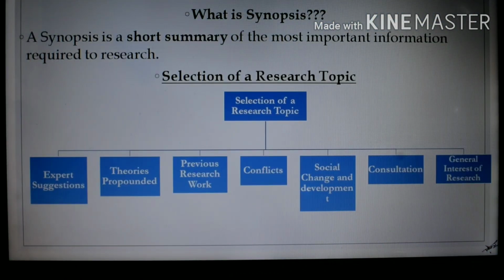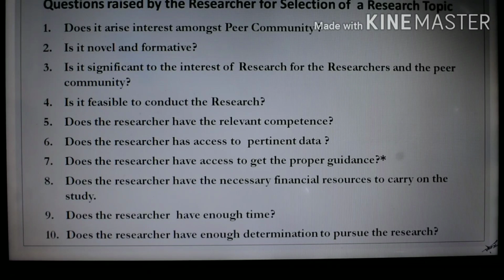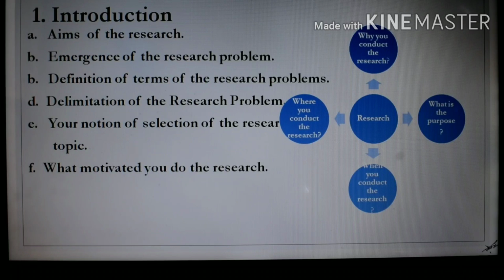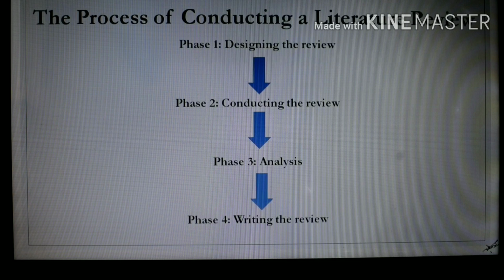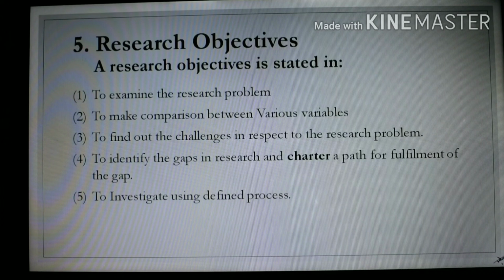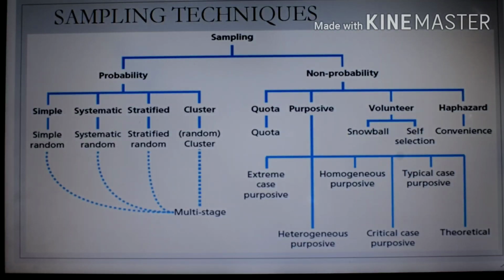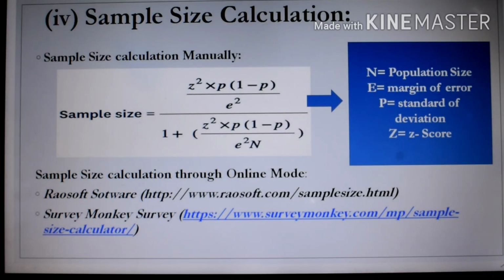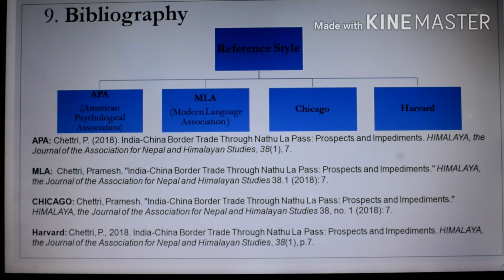How to write Research Proposal ?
This presentation will give some ideas to the young researchers for effective writing the Ph. D Synopsis.